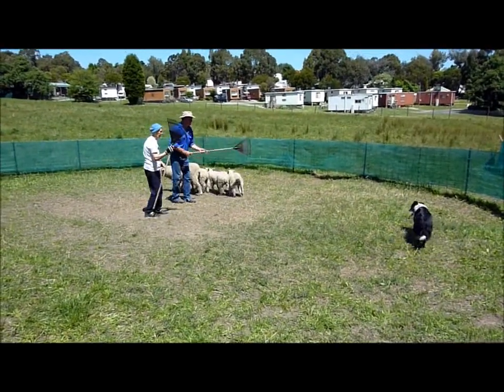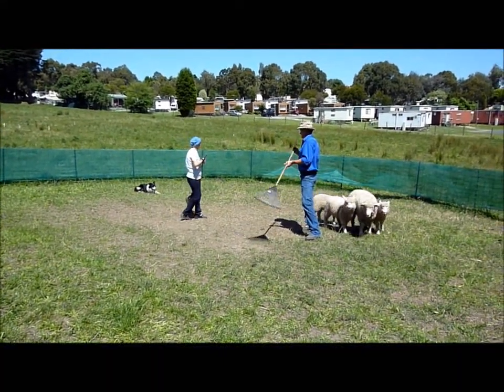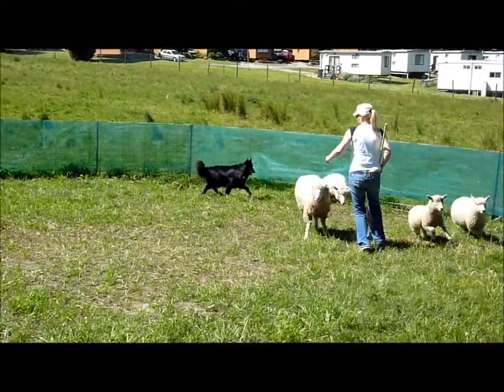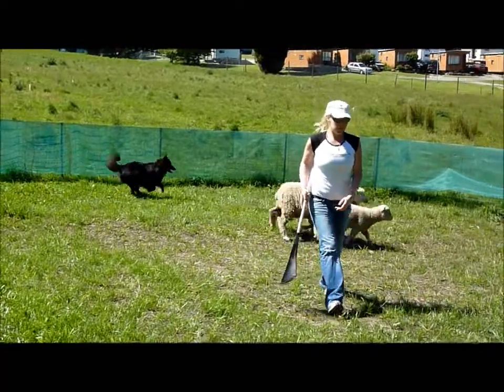HERDING DOG TRAINING MELBOURNE 12/11/11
Herding dog basic training with Paul Macphail .